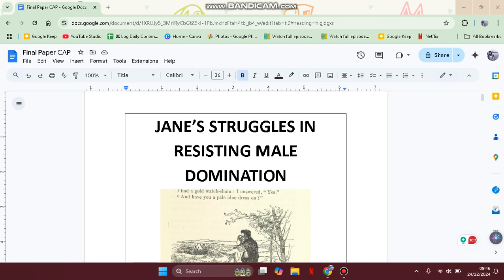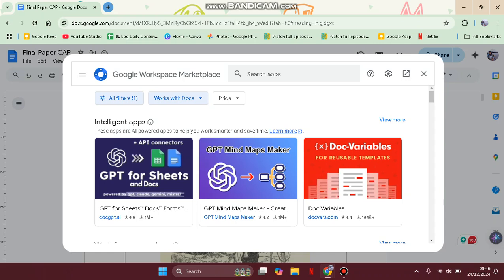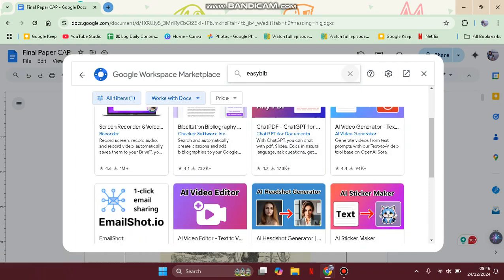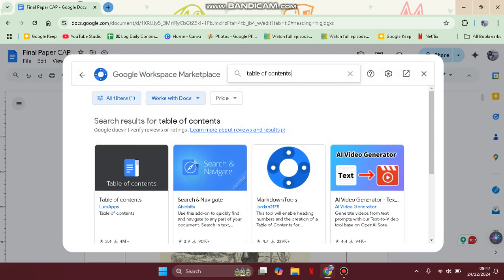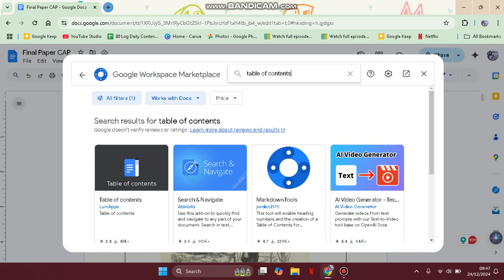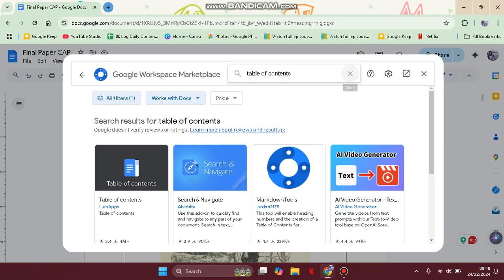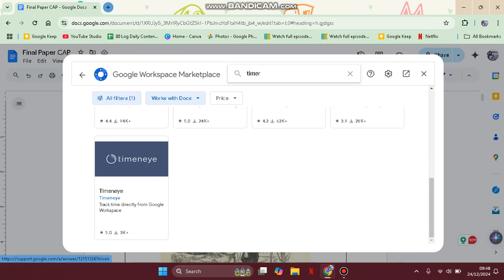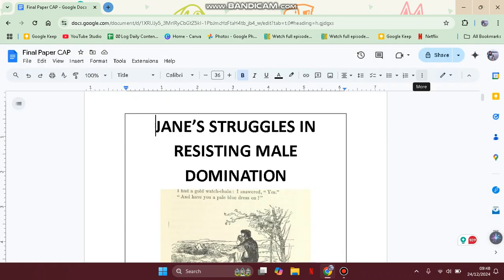The Best Google Docs Add-Ons to Boost Your Productivity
In this tutorial, I’ll introduce you to the best Google Docs add-ons that can help you streamline your workflow and supercharge your productivity.